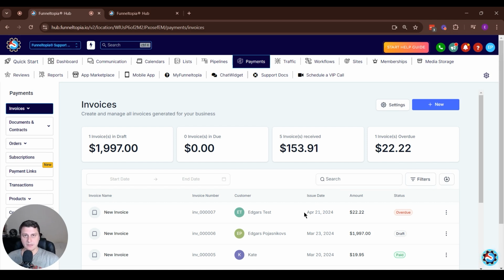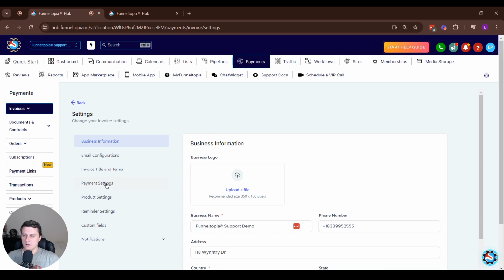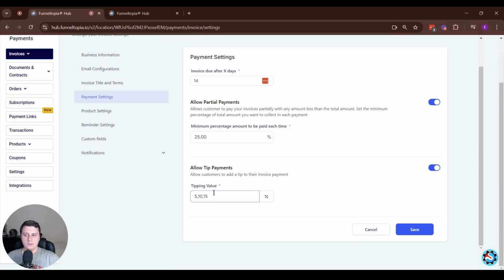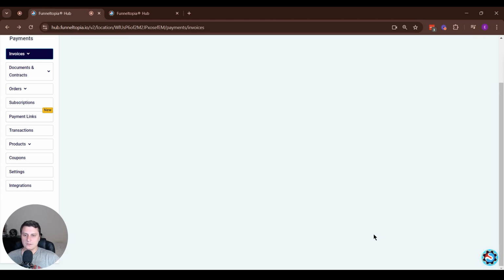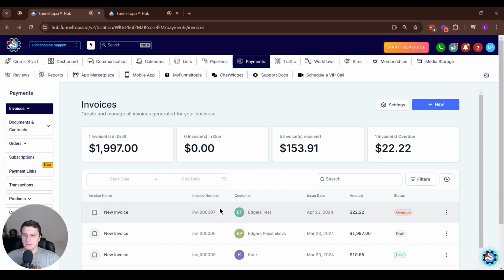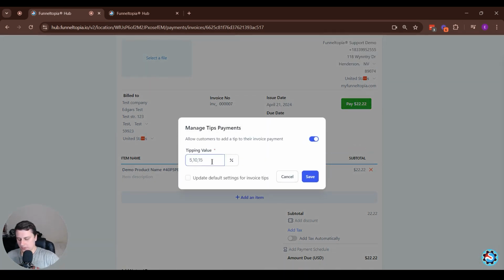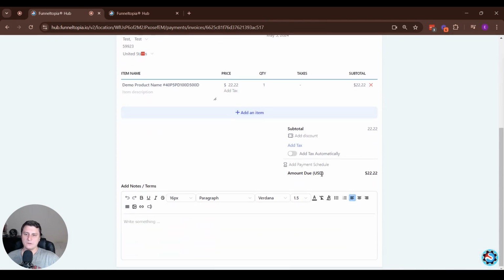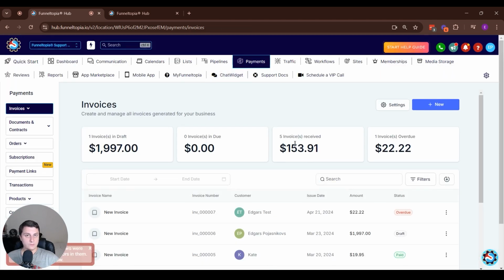How to Enable Tipping on Your Invoices in Funneltopia | Complete Tutorial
Learn how to enable tipping on your invoices in Funneltopia with this step-by-step guide. In this tutorial, we’ll walk you through setting up tipping options during the invoice checkout process, including adjusting tipping values like 5%, 10%, 15%, or custom amounts. You'll also discover how to manage tip settings, refund full payments (including tips), and access 24/7 chat support. This feature is perfect for businesses looking to add an extra layer of convenience to their invoicing. Watch the video now and simplify your billing with tips!

Timestamps:
00:00 - 00:22 Introduction to Tipping on Invoices in Funneltopia
00:23 - 00:47 How to Enable Tip Payments in Payment Settings
00:48 - 01:07 Customizing Tip Amounts (5%, 10%, 15%, 25%, etc.)
01:08 - 01:39 Managing Tips Through Invoice Settings
01:40 - 02:00 Additional Tip Options and Refund Process
02:01 - 02:07 Support and Outro